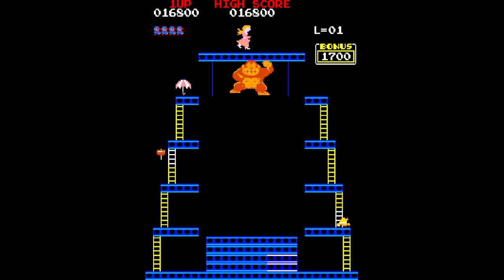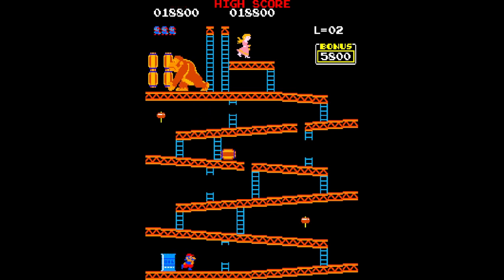Crazy Kong Part II | Super Mario Mayhem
Welcome to Super Mario Mayhem! If you can believe it or not, there is a sequel to the bizarre Crazy Kong from the last video (and it looks and plays the exact same). Despite my attempt to make this video shorter than the last one, I pulled off something crazy when trying to get a game over on purpose.